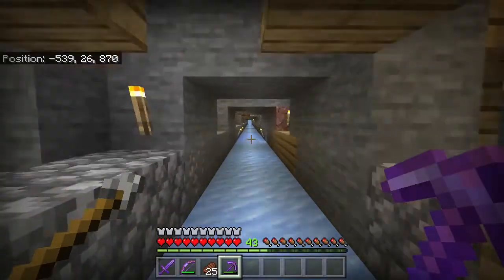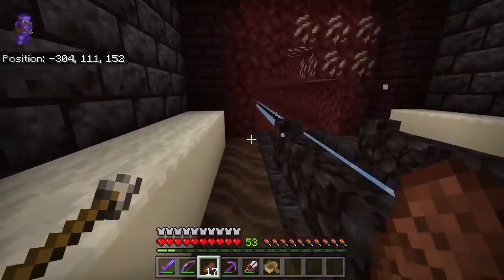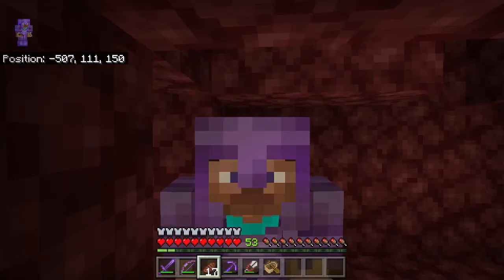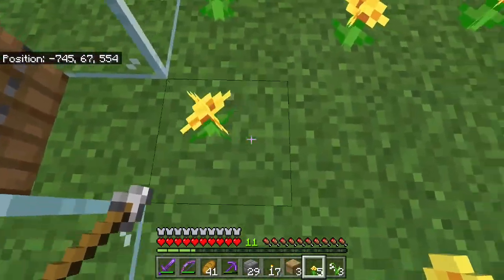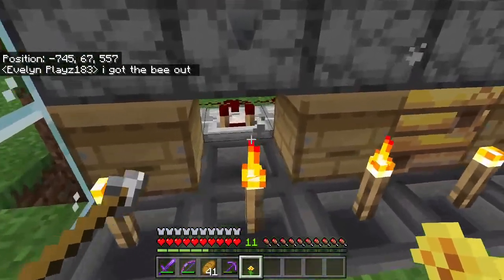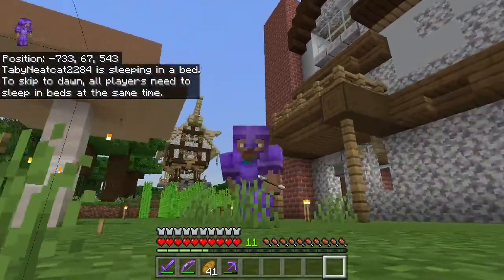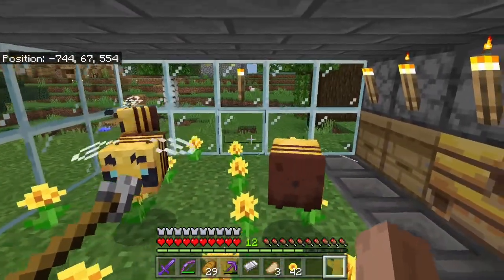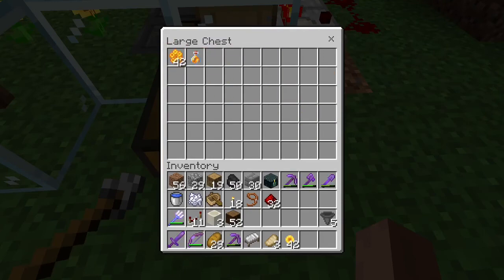Cosmic Ch2 S3(4) The Highway To Caves And Cliffs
Today, I continue my adventures on the Cosmic chapter 2 realm.